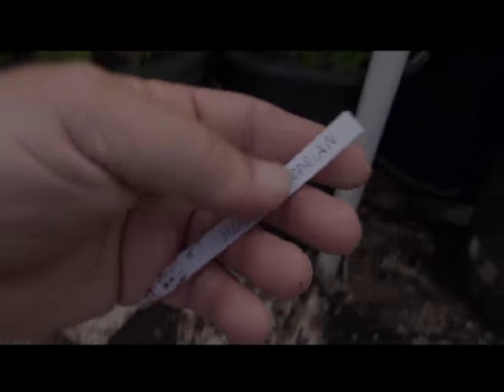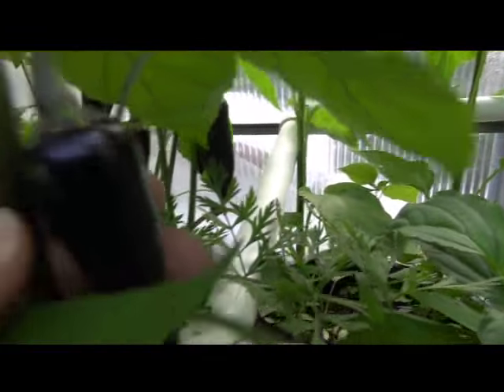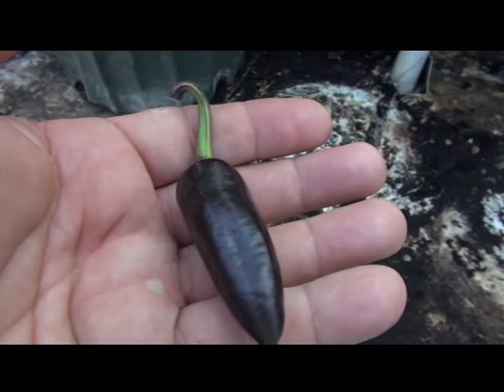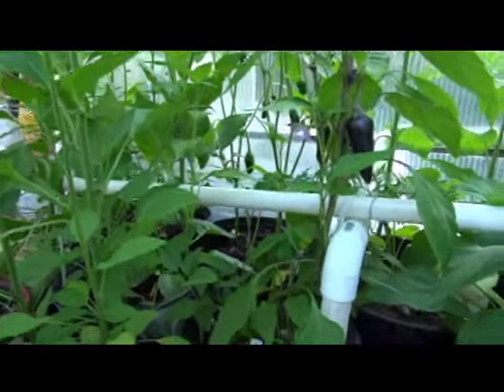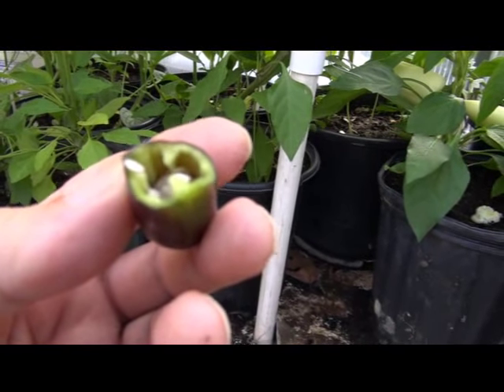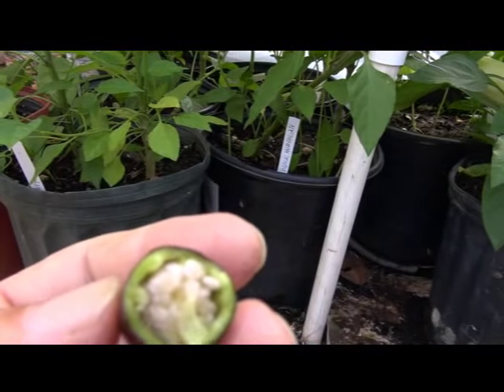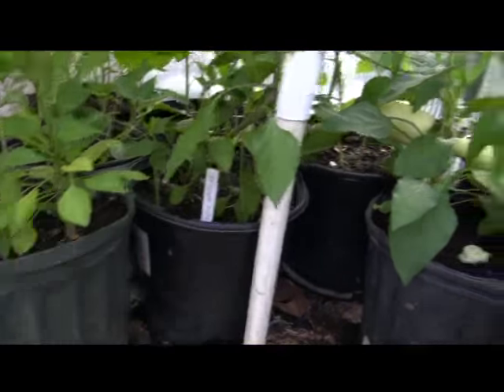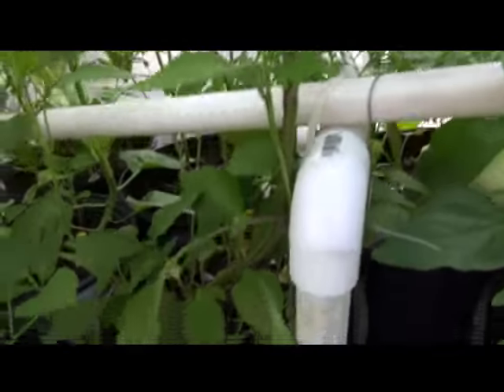⟹ Hungarian Black Pepper | Capsicum annuum | Pod Review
Here is the Hungarian Black Pepper, Capsicum annuum, Scoville units: 1,000+ SHU. This variety is considered to be rare in it's natural environment. The pods can easily reach 3 inches long and one inch wide. Pods start out black and stay black then turn maroon red when fully rip. They can be eaten at any stage, and many people prefer this type of pepper for frying due to the thick meaty flesh. Plants can get to 3 feet tall and sprawl out a bit but good pruning can keep it more compact. It also makes a great ornamental as well. Open pollinated, 71 days. Visit HRSeeds.com for your garden seeds!

⟹ AquaSprouts Garden